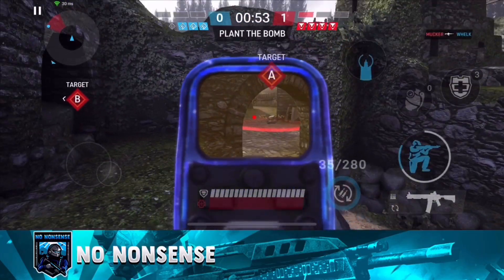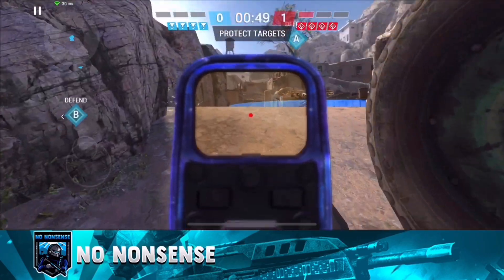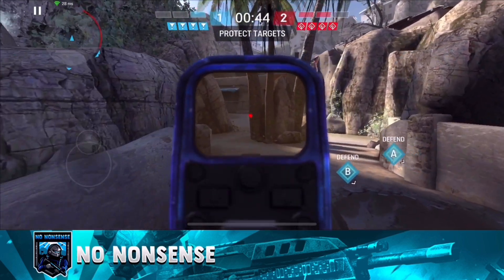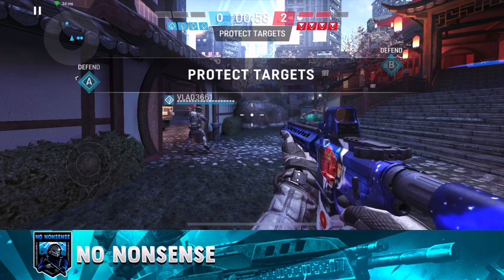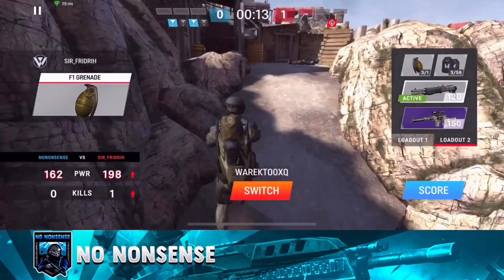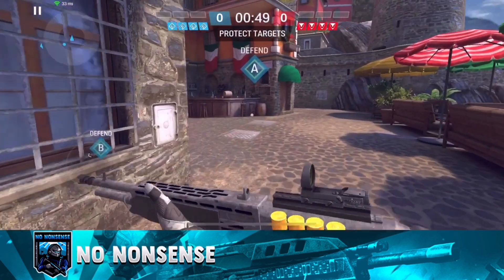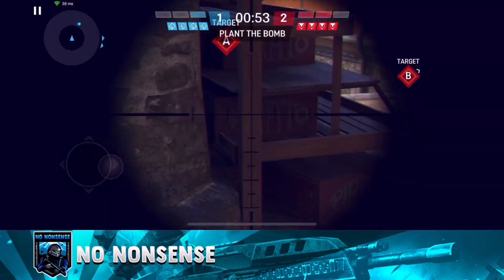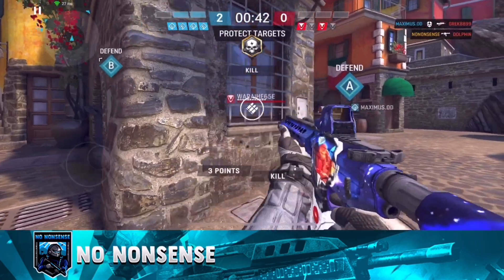HARDCORE MODE ENABLED | Warface Global Operations | Warface Mobile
In this Warface Global Operations video (Warface Mobile) i have a bit of fun and play with NO HUD, NO AIM ASSIST AND NO AUTO FIRE!. Yup I'm going to turn everything off, and just try and remember where the buttons are.

This was super fun to do but also super annoying because it looked like i was doing so baad.

Here's more about Warface Global Operations. (Warface Mobile)

Warface: Global Operations – FPS Action Shooter Review

Dynamic fast-paced combat, easy-to-learn controls, and amazing graphics await! Grab your and see for yourself!

Warface: Global Operations is a mobile incarnation of Warface, the world-famous free-to-play PC and console shooter. The game is inspired by the original Warface and has many familiar features. Yet, every aspect of this game was built to deliver the best shooter experience on mobile.

Intuitive controls will let you understand the main features and game mechanics with ease. Immerse yourself in the game in no time even if you are a casual player.

HARD TO MASTER

Fast-paced team-based gameplay on perfectly balanced maps suited for the mobile experience. The definitive multiplayer experience returns, bigger and better than ever. Even if you are a grizzled veteran, you will find a worthy challenge.

FULLY CUSTOMIZABLE CHARACTER

Create your own unique character with memorable appearance. Equip your character with dozens of different items and custom outfits to stand out from millions of players.

CREATE AN ULTIMATE WEAPON

Tons of customizable weapons: — assemble the of your dreams with loads of attachments and a system of non-linear upgrades. Find a combination of perks that suits you most and climb to the top of the leaderboards.

PC-QUALITY GRAPHICS

Fight in the stunningly detailed and realistic combat scenes. The amazing quality of the graphics, with an emphasis on realism, raises the bar for mobile shooters.